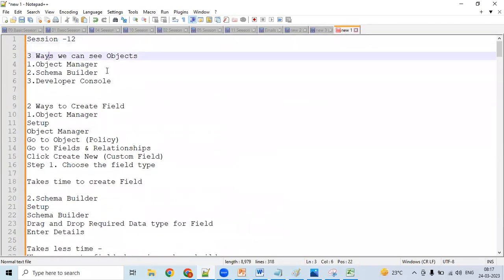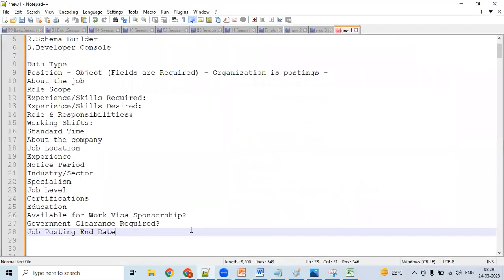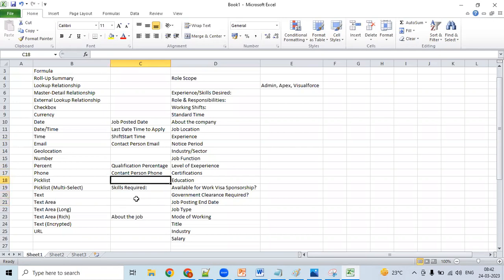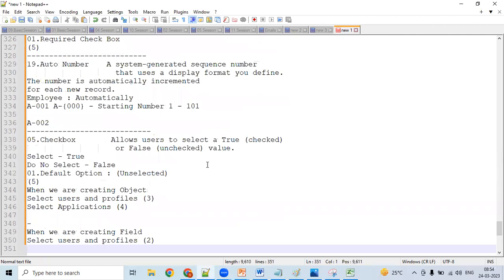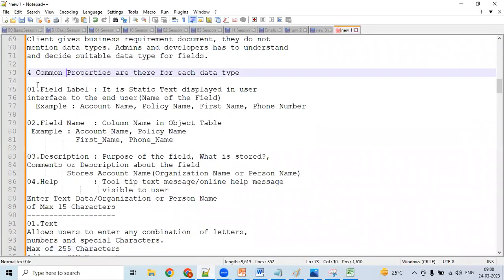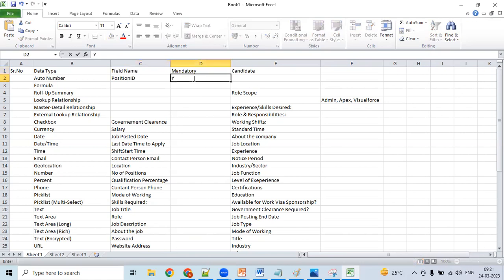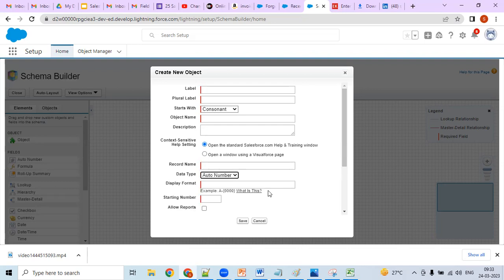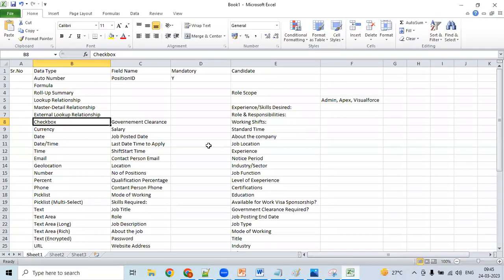12.Salesforce Basics | Salesforce Datatypes, Understand Creating Data Types, Prepare Document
Application 2 Types
 Standard
 Custom
Object 3 Types
 Standard
 Custom
 Sobjects
Tab - 6 Types
 Standard
 Custom Object Tab
Field
 Standard
 Custom
Data Types - 24